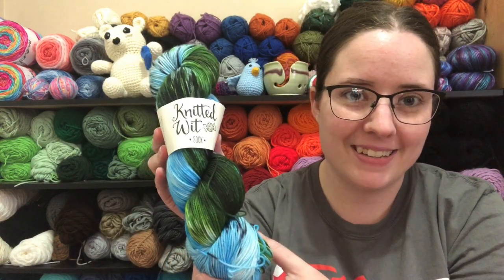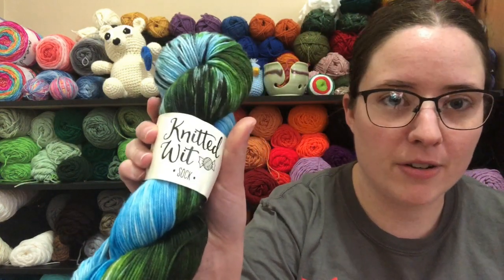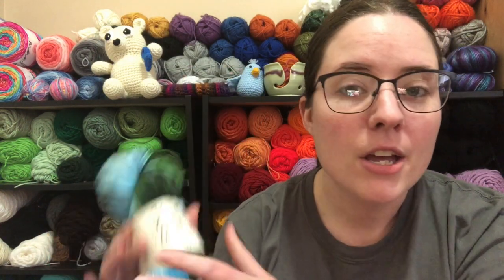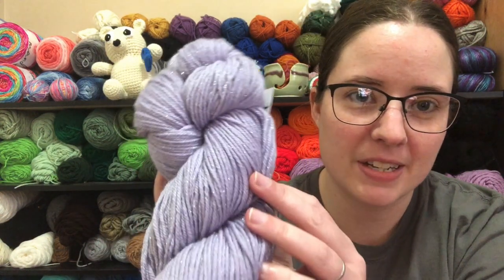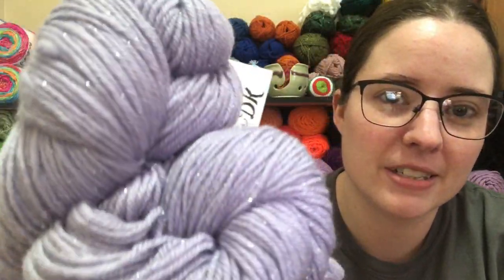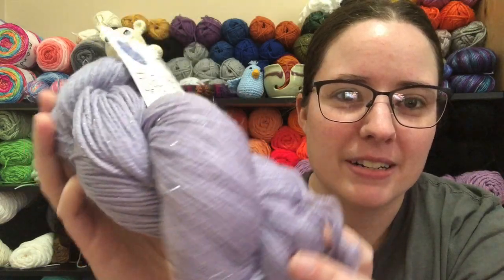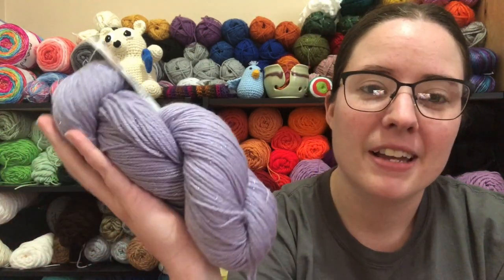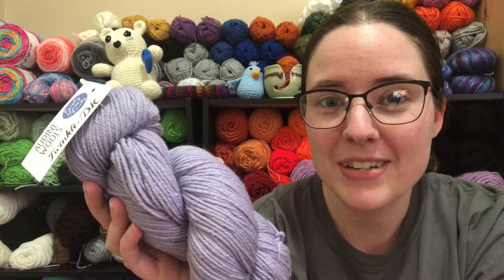CLOSED What Would You Make With This Yarn? #10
Happy Mail
Ella Roberts